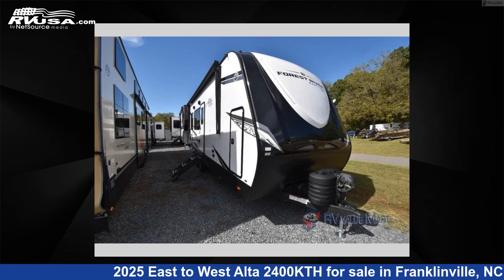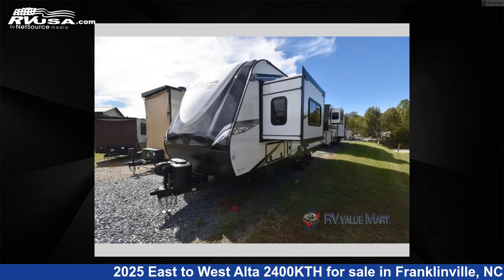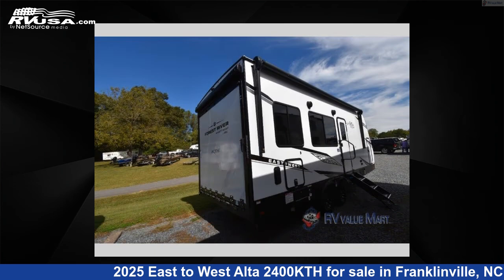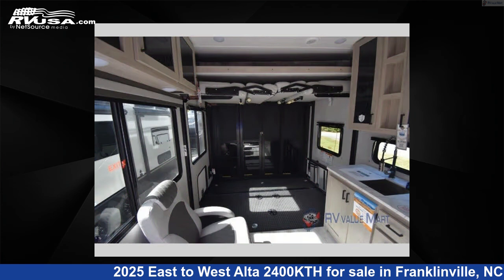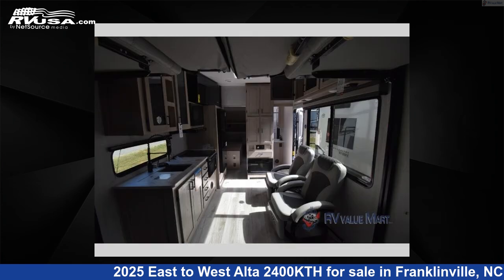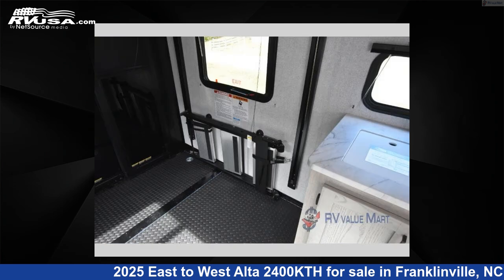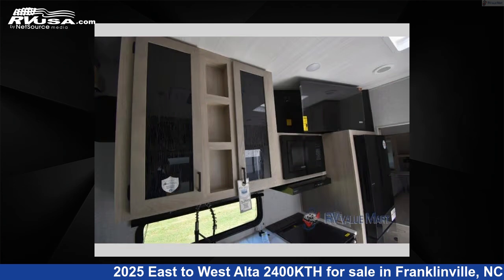Magnificent 2025 East to West Alta Toy Hauler RV For Sale in Franklinville, NC | RVUSA.com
This 2025 East to West Alta 2400KTH is a Toy Hauler RV. It is located in Franklinville, NC 27248 and is offered for sale by RV Value Mart Asheboro. This New East to West Is 28' 0" in length and features a Ansonia Stone interior, sleeps 6, Slideout, and 106 gal fresh water capacity. The floorplan layout of this Toy Hauler features Front Bedroom.

RV Value Mart Asheboro is a dealer for brands like: East to West, Forest River, Keystone, Palomino and offers the following rv services: Parts/Accessories, Service. They stock rv types such as: Class B, Destination Trailer, Fifth Wheel, Toy Hauler, Travel Trailer. For more information and pricing on this unit, To see all units available for sale by RV Value Mart Asheboro,